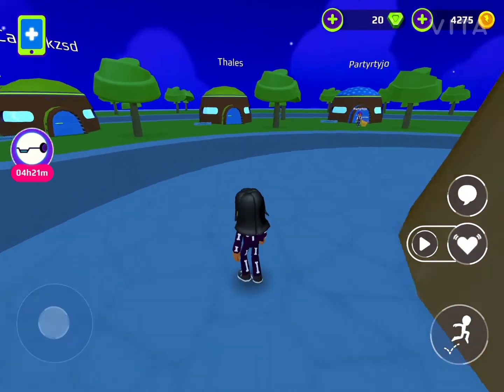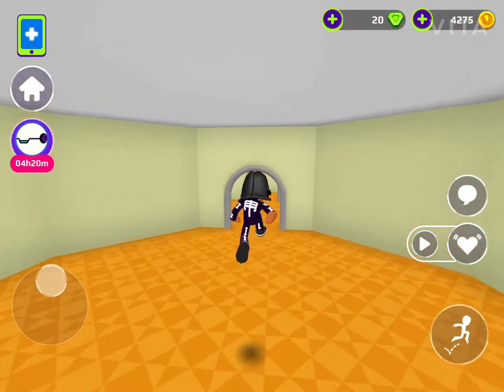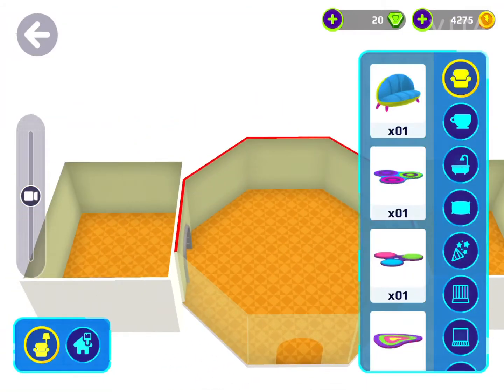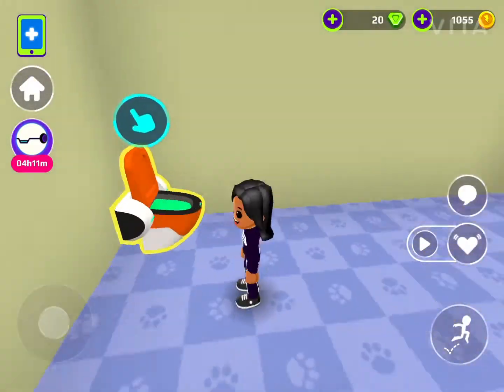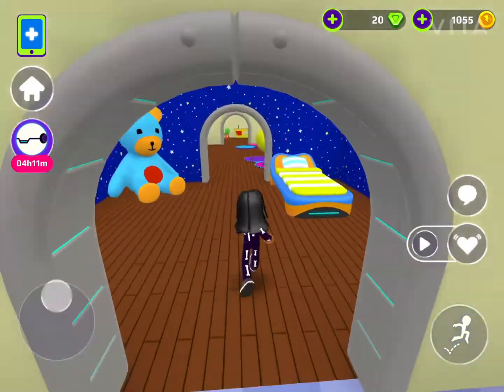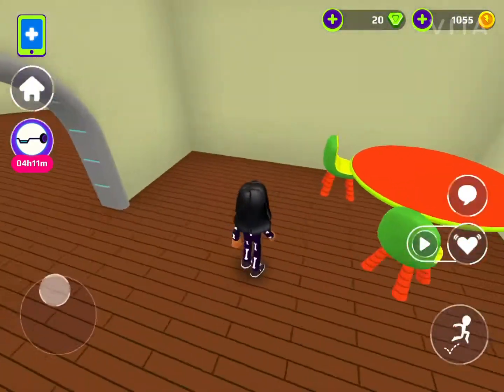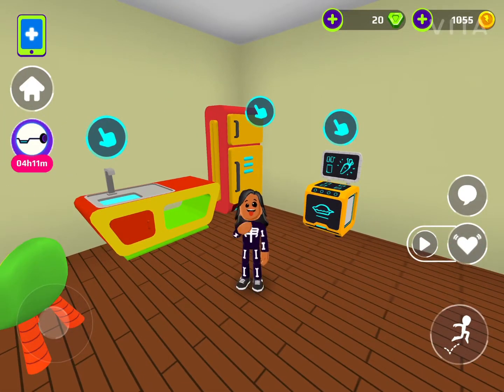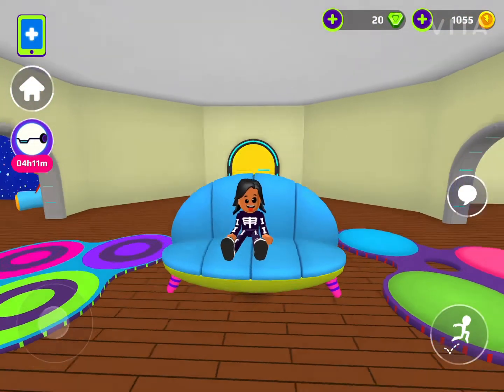Decorating my PKXD house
🌸Roblox account: KATT88lolo🌸

🌸 🌸byee🌸 🌸